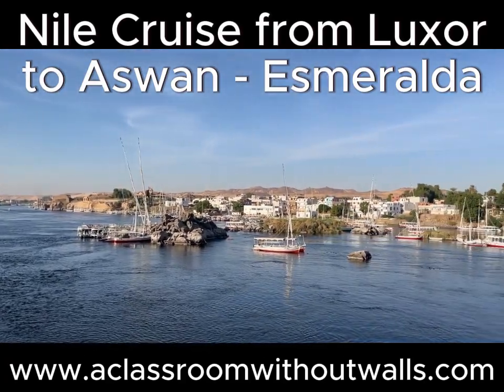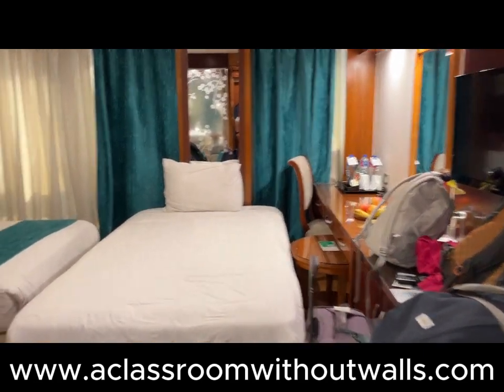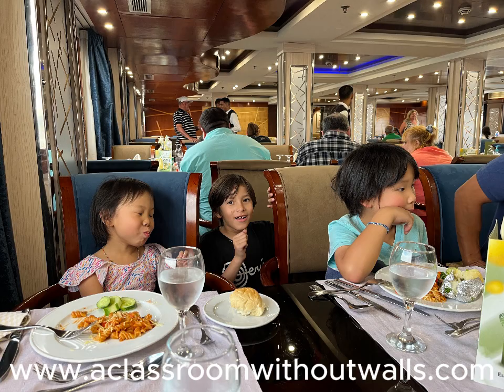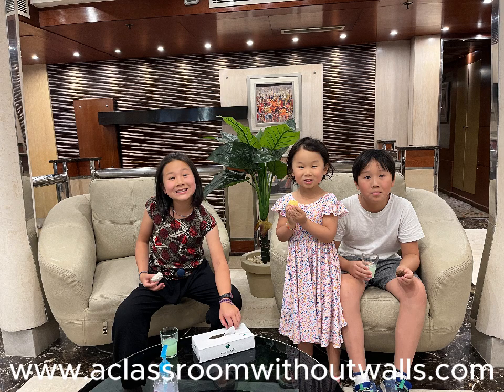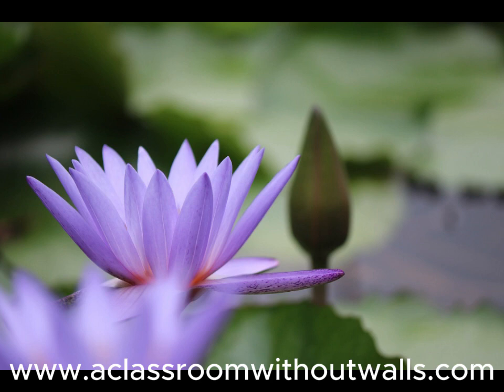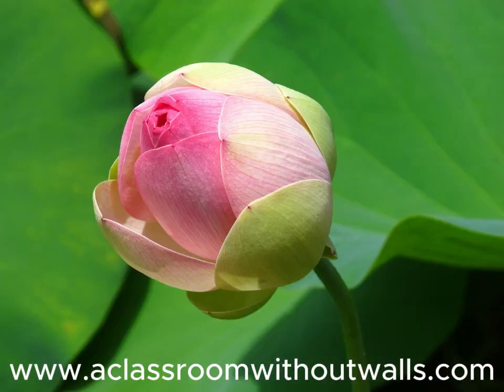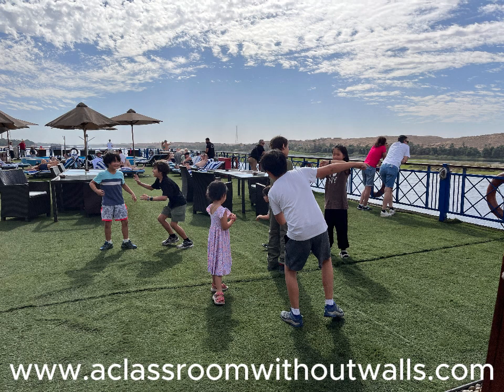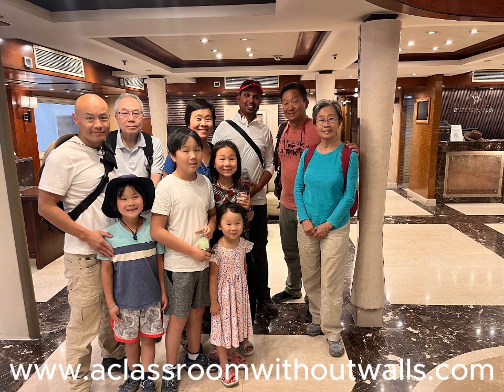Nile Cruise from Luxor to Aswan – 5-star Deluxe Cruise - Esmeralda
Our family of 6 steps away from it all to travel the world and homeschool.